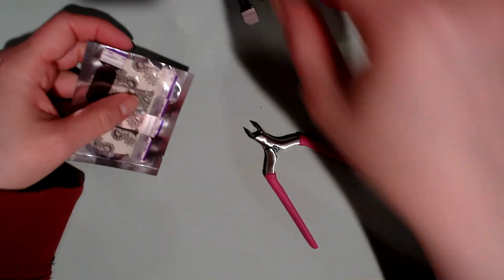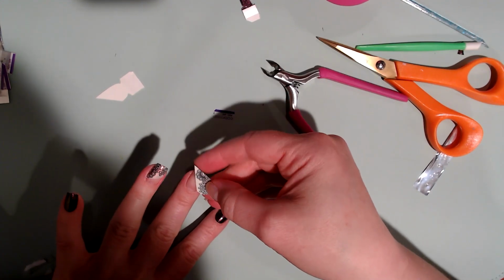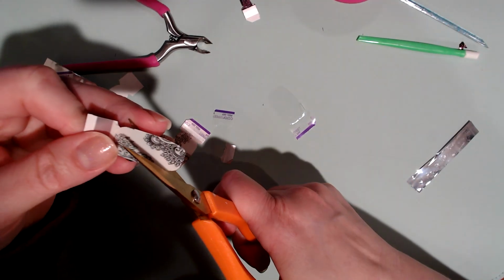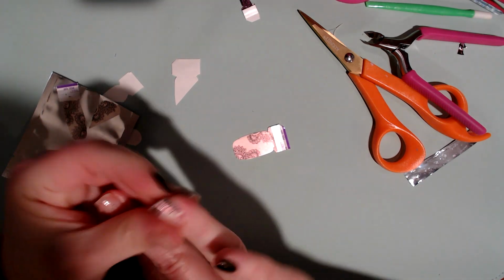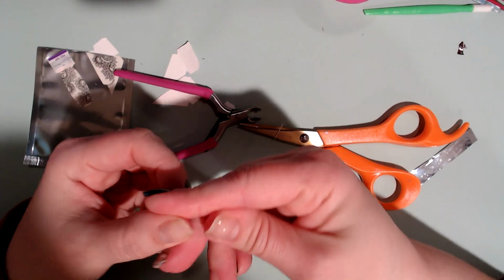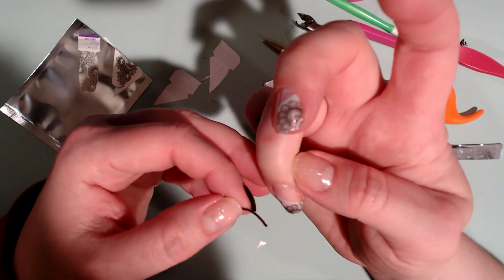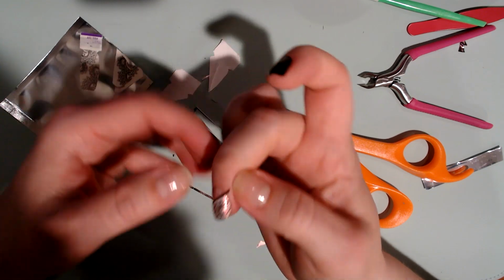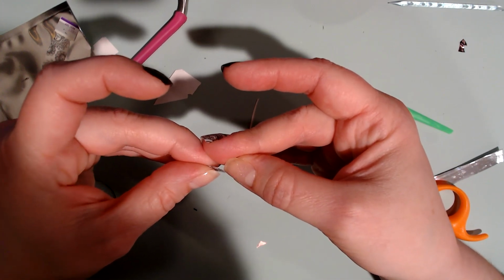Stamped lace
Bonus content!